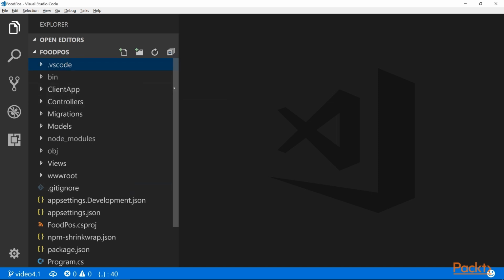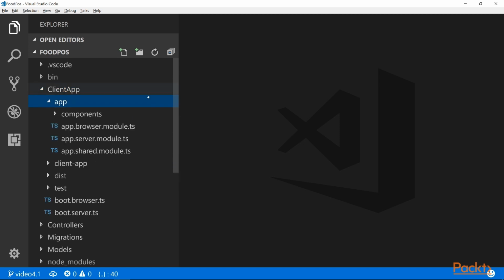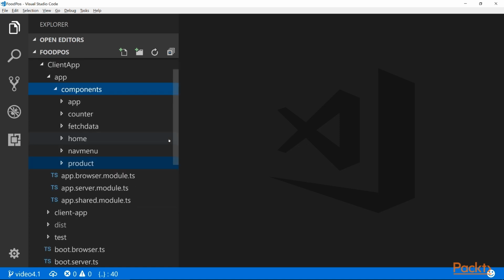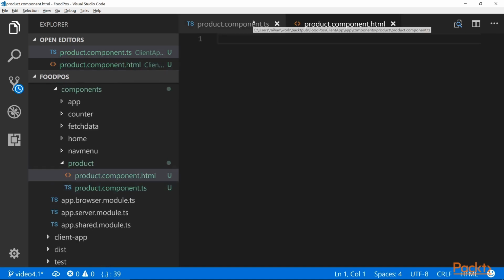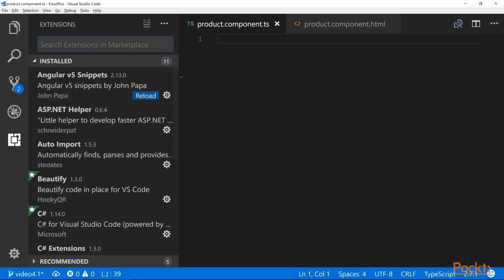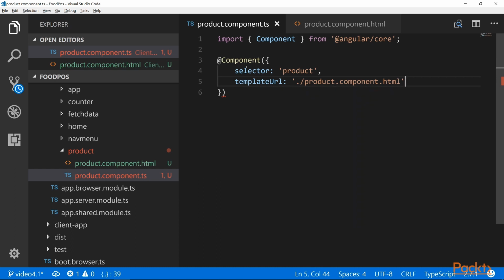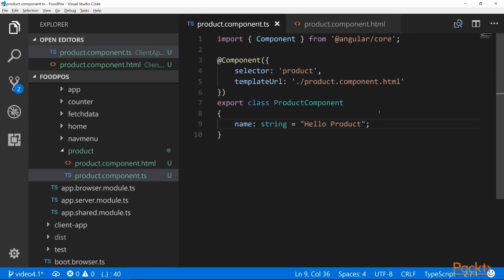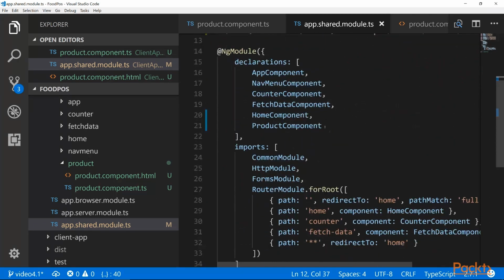Hands-on Application Development with ASP.NET Core and Angular: Creating the Components|packtpub.com